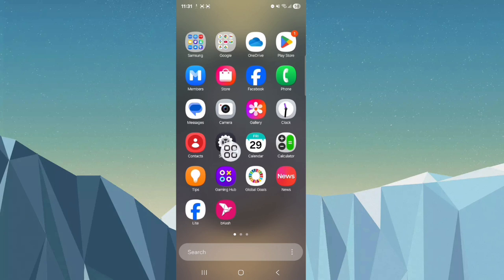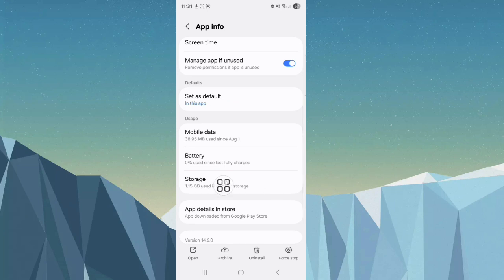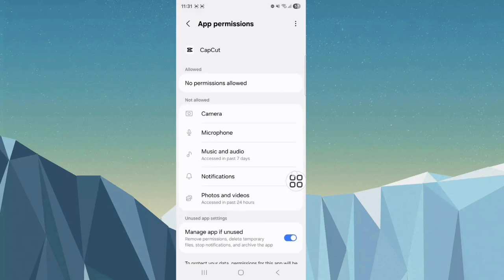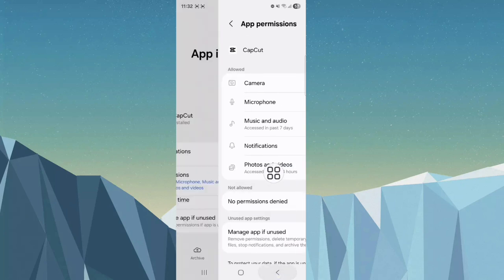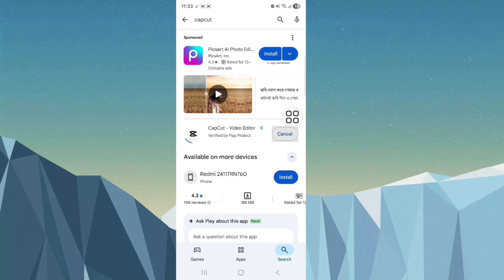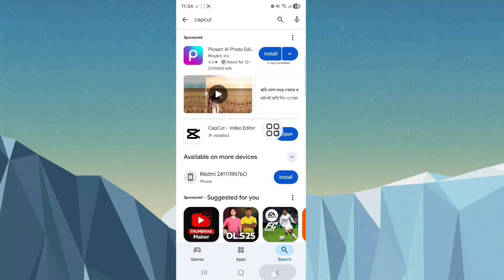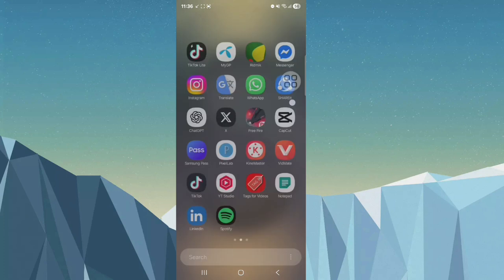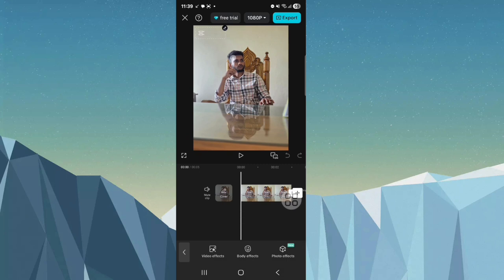How To Fix CapCut "Too Many People Are Using This Feature" Error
Are you frustrated that CapCut keeps showing the “Too Many People Are Using This Feature” error? 😩
In this quick and simple guide, I’ll show you exactly how to fix this issue and start using CapCut smoothly again – in just seconds!

✅ In This Video You’ll Learn:
✔️ Why CapCut shows the “Too Many People” error
✔️ Step-by-step methods to fix it on Android & iPhone
✔️ How to clear cache and reset permissions
✔️ Bonus tips to avoid this error in the future

📱 This 2025 method works for all devices – no third-party apps needed, just official CapCut fixes!

🎬 Get back to editing your videos without interruptions and keep creating amazing content with CapCut.